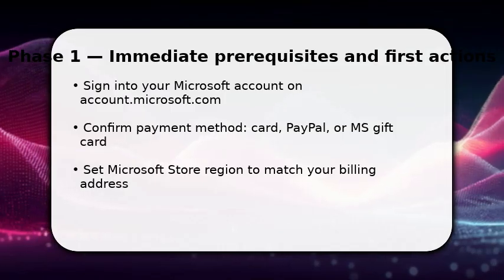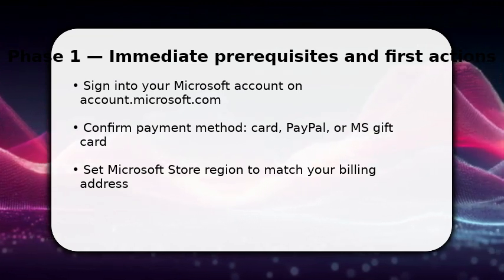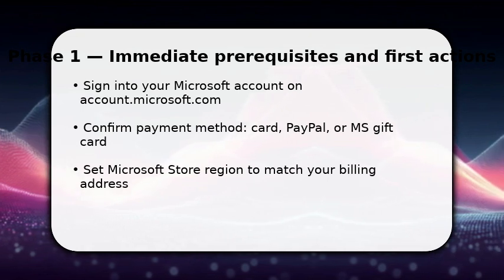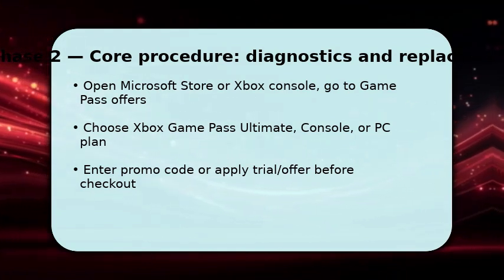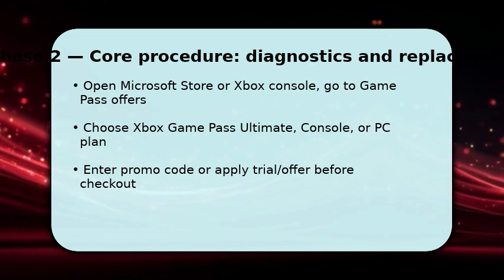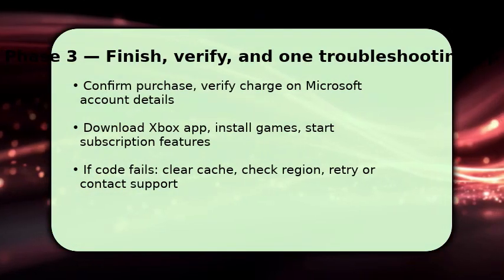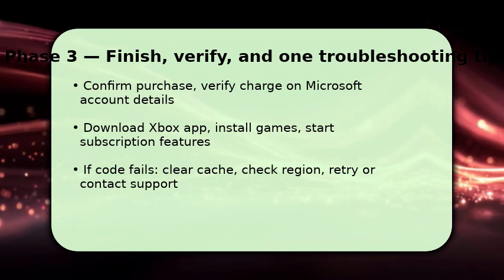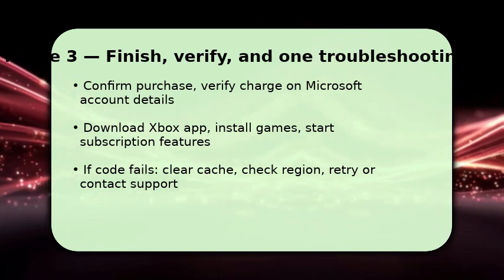How to Get Xbox Game Pass 3 Months (updated)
How to Get Xbox Game Pass 3 Months (updated) | 🔒 Surfshark VPN Deal — Stay private and secure. $1.99/mo + 3 Months Free ▸

Discover the latest strategies to obtain Xbox Game Pass for three months.